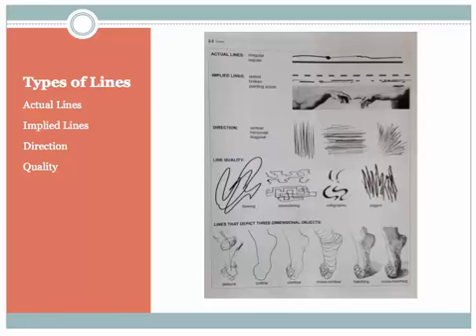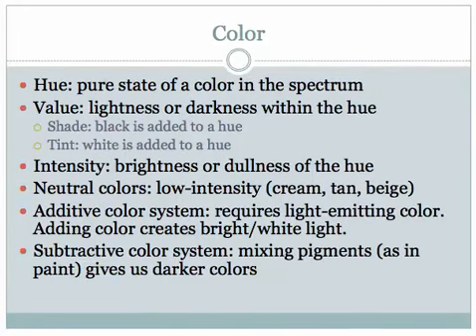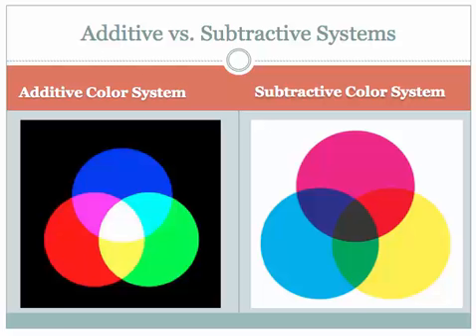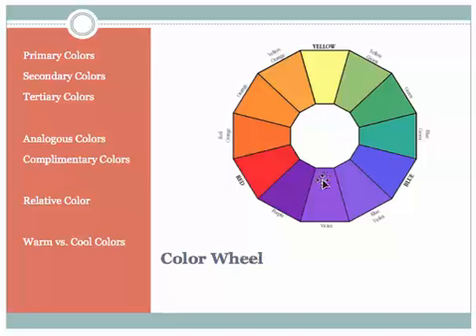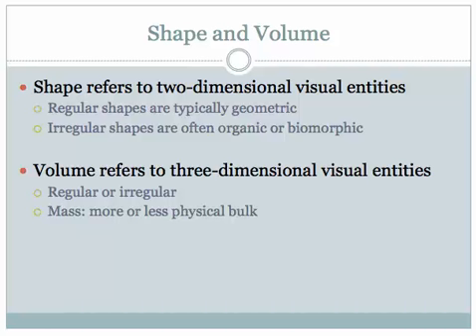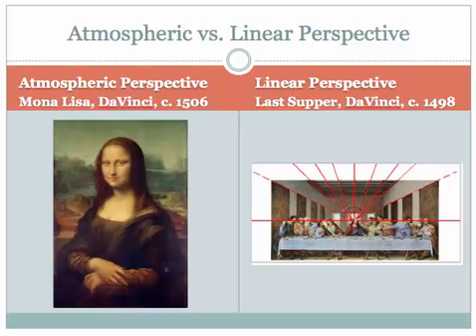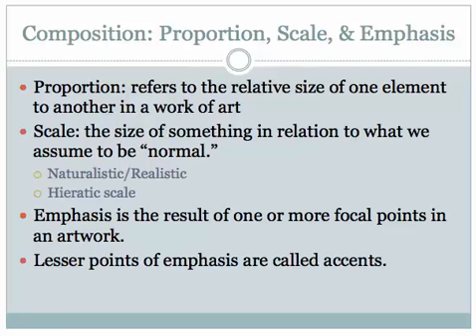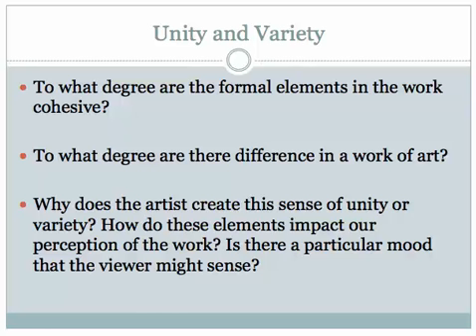Language of Art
This lecture was created for use in an Advanced Placement Art History course.